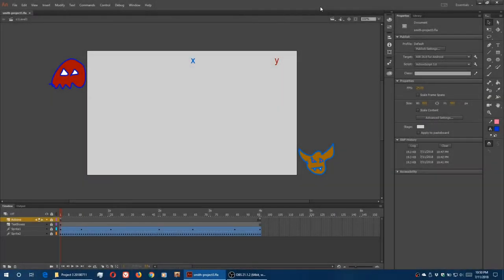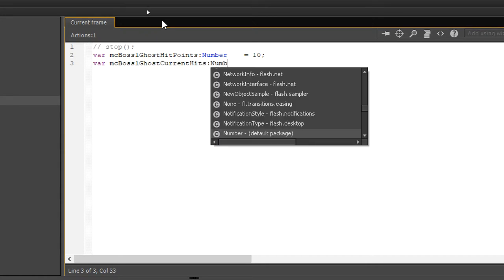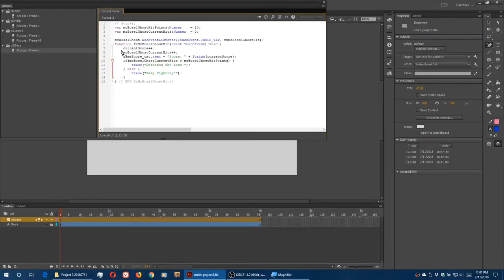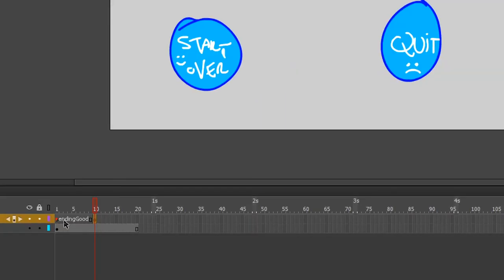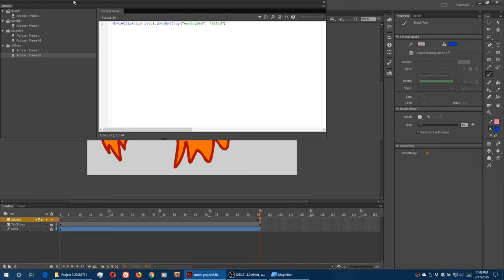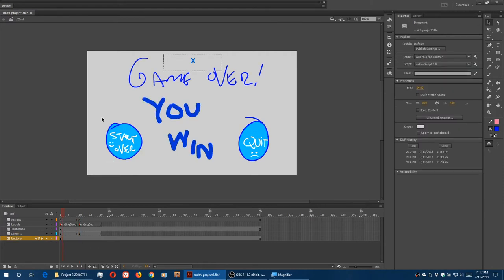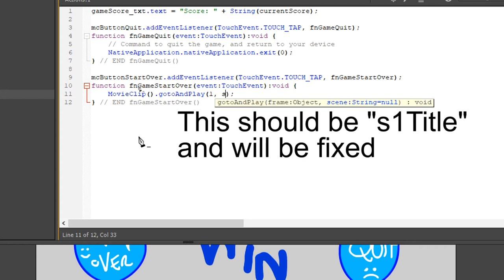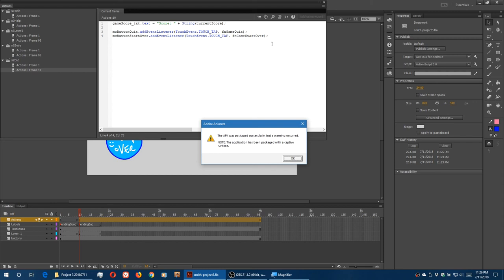2018-07-11 22.49.08 Completing Points and Navigation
Completing our game: making the Boss level work; adding points for hitting the Boss; displaying a Good ending and Bad ending; starting the game over or quiting.